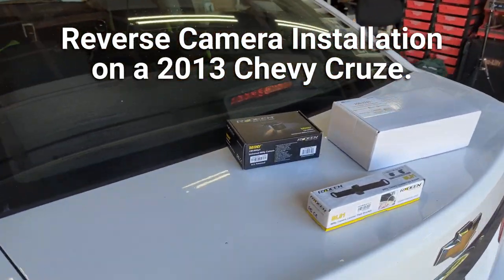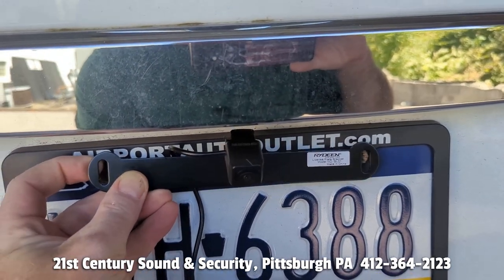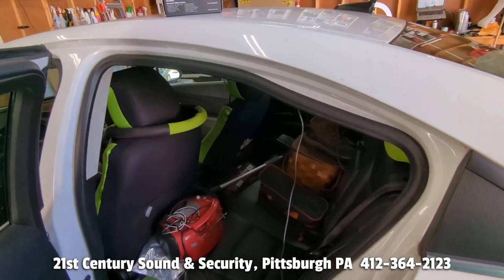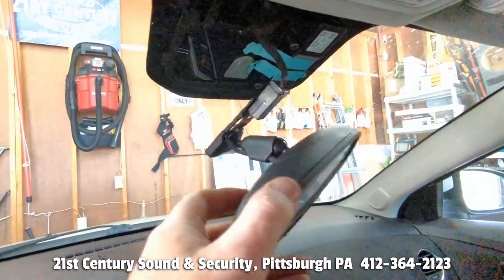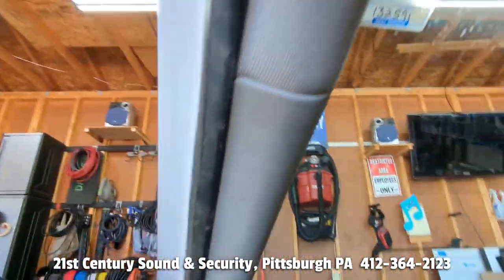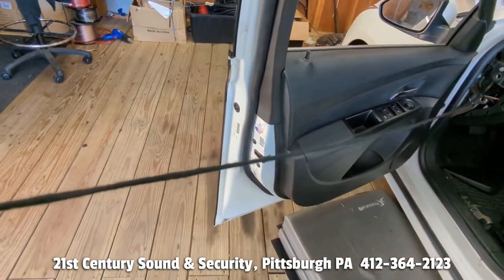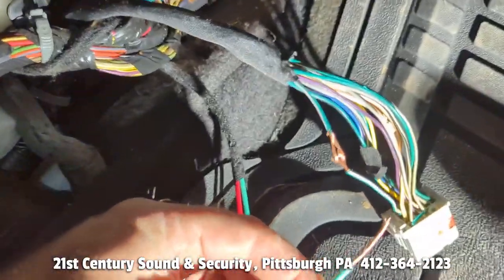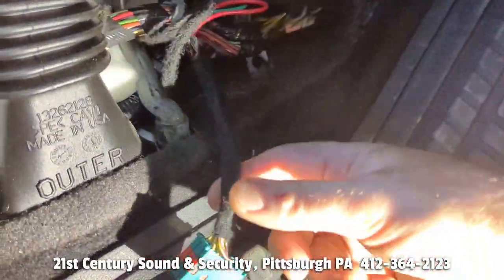🚗 Revolutionize Your Ride! 📸 Ultimate Backup Camera and Mirror Installation in a 2013 Chevy Cruze!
Welcome to a game-changing automotive transformation that's going to redefine your driving experience! 🚗✨ In this exhilarating video, we're diving headfirst into the world of advanced automotive technology by showcasing the step-by-step process of installing the ultimate backup camera and futuristic mirror upgrade in a 2013 Chevy Cruze. If you're ready to take your ride to the next level, buckle up and join us on this thrilling journey!

RYDEEN BL-01

RYDEEN CM-MINy3

ROSTRA 250-8240

📸 Crystal Clear Vision with a High-Tech Twist!
Have you ever struggled with tricky parking situations or found it nerve-wracking to maneuver your vehicle in tight spots? Say goodbye to those worries, because we're introducing the game-changing backup camera that will give you a crystal-clear view of what's behind your car. Whether you're parallel parking, reversing out of a crowded area, or just need an extra set of eyes, this backup camera is a game-changer. We'll guide you through the installation process, making it so easy that you'll wonder why you didn't upgrade sooner!

🔍 Innovative Mirror Upgrade for a Futuristic Feel
But that's not all – we're taking things up a notch with an innovative mirror upgrade that'll make you feel like you're driving straight out of a sci-fi movie! Say hello to a mirror that's not just a mirror, but a command center for your vehicle. Get ready for features like built-in GPS navigation, hands-free calling, and even real-time traffic updates right at your fingertips. It's like having your very own co-pilot on board! We'll show you the ins and outs of this advanced mirror technology and guide you through the installation process, ensuring you're set up for success.

Worried that installing these advanced gadgets might be too complicated? Fear not! We've got your back with a comprehensive step-by-step installation guide that's designed to make the process smooth and hassle-free. Our expert technicians will walk you through each stage, providing pro tips and insights to ensure you're getting the most out of your new tech upgrades. Plus, we'll highlight all the tools and materials you'll need, making sure you're well-prepared for this exciting project.

🤖 Future-Proof Your Ride
In an era of rapid technological advancements, why settle for a run-of-the-mill driving experience? With these cutting-edge upgrades, you're not just adding convenience – you're future-proofing your ride! Embrace the latest in automotive innovation and watch as your 2013 Chevy Cruze transforms into a modern marvel that's sure to turn heads and leave your passengers in awe. Get ready to showcase your ride's new capabilities and impress everyone on the road.

👨‍🔧 No-Nonsense DIY: Designed for All Skill Levels
Whether you're a seasoned DIY enthusiast or just dipping your toes into the world of automotive upgrades, this video is tailored for everyone. We've broken down the installation process into easy-to-follow steps that'll have you feeling like a pro in no time. Our aim is to empower you to take control of your vehicle's enhancements and make the most out of every drive.

🎉 Join the Automotive Revolution!
Don't miss out on this opportunity to join the automotive revolution and elevate your driving game. With the combination of the ultimate backup camera and futuristic mirror upgrade, you'll wonder how you ever lived without these features. Say goodbye to blind spots, parking struggles, and outdated mirrors – and say hello to a driving experience that's safer, more convenient, and undeniably stylish.

We're constantly bringing you the latest in automotive tech, DIY guides, and insider tips to level up your driving adventures.

🚀 Get Ready to Upgrade!
Are you ready to take the leap and revolutionize your ride? Get your tools ready, roll up your sleeves, and prepare for an automotive journey that'll leave you inspired and amazed. Whether you're a tech enthusiast, a car lover, or simply someone who's tired of the ordinary, this video is your ticket to a driving experience like no other.

Got any questions or thoughts about the upgrades we've showcased in this video? We're here to answer your queries and engage with our awesome community of automotive enthusiasts.

Thank you for tuning in, and get ready to witness the transformation that'll make your 2013 Chevy Cruze the envy of the road. Let's dive in and embark on this exciting adventure together! 🚗🔌📸